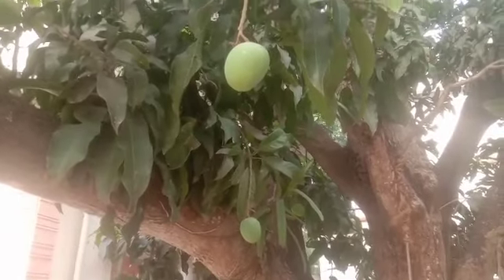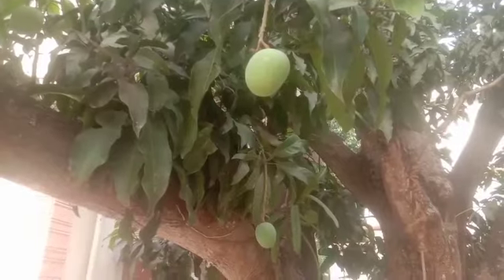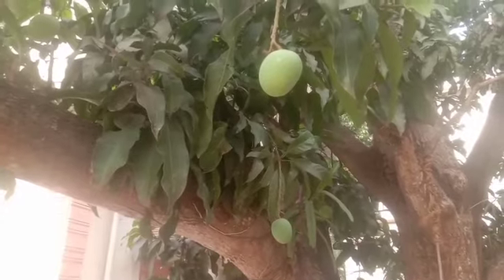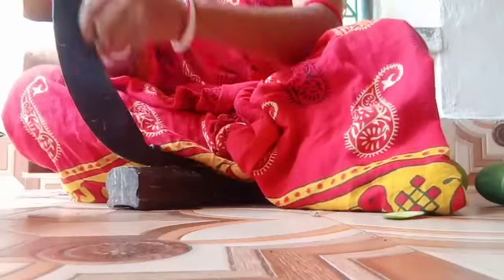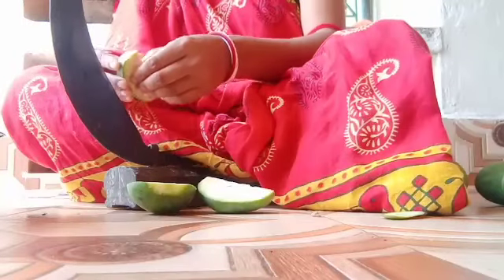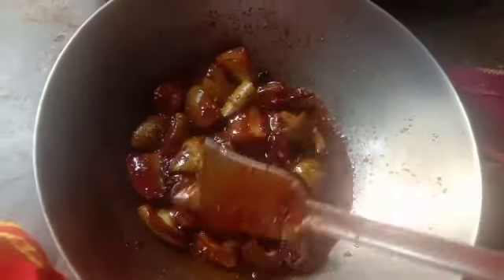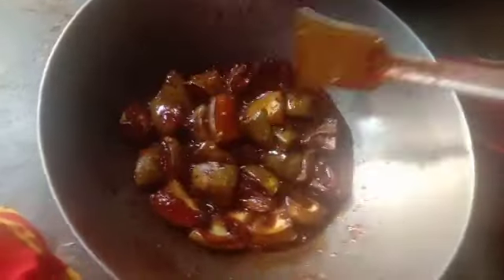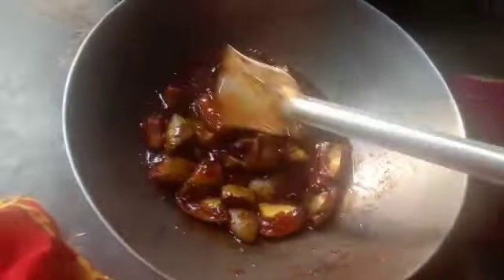আমের আচার। কাঁচা আমের আচার।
SHOW LESS

Cute Baby
Village Cooking Traditional